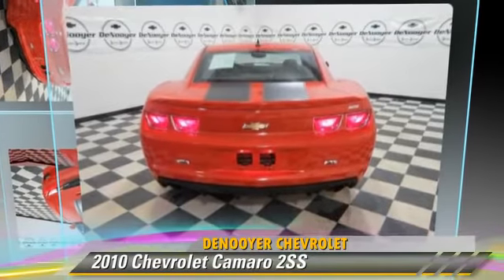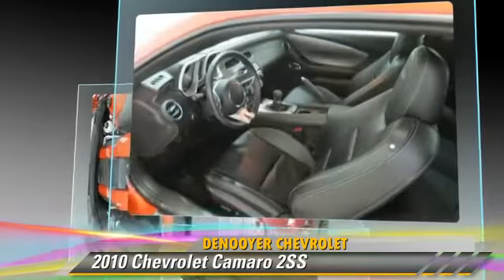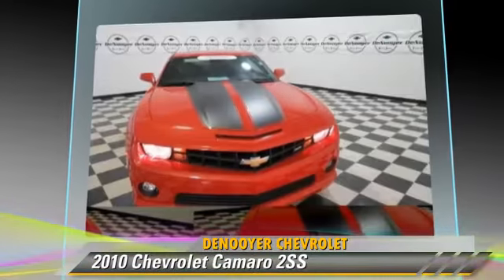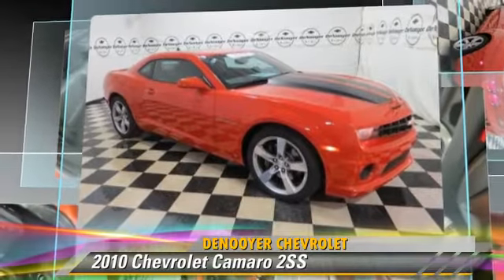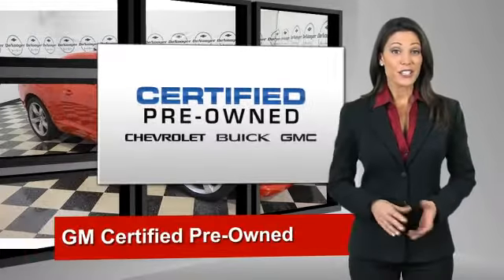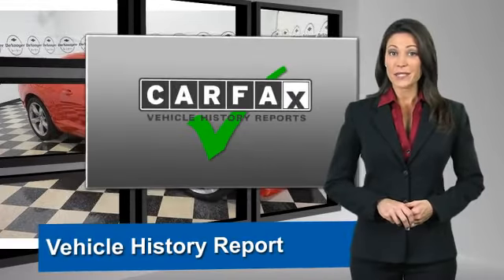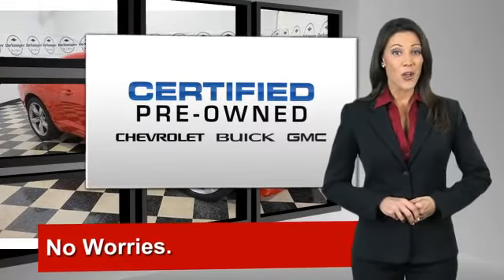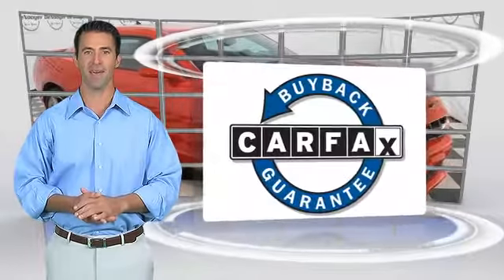DeNooyer Chevrolet, Used Albany NY NY 12205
DeNooyer Chevrolet

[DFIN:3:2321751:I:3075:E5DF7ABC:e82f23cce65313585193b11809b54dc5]